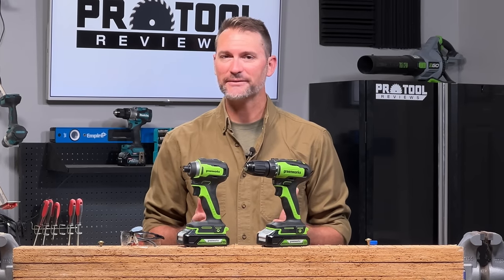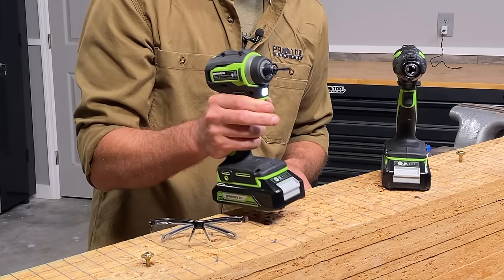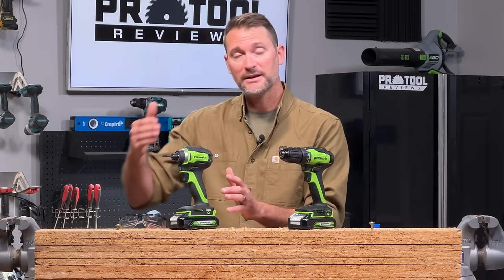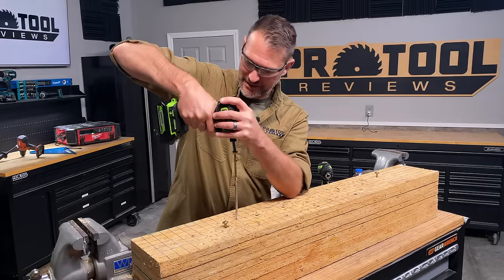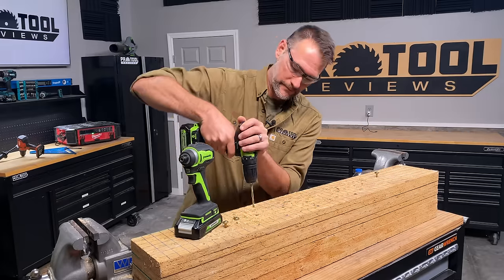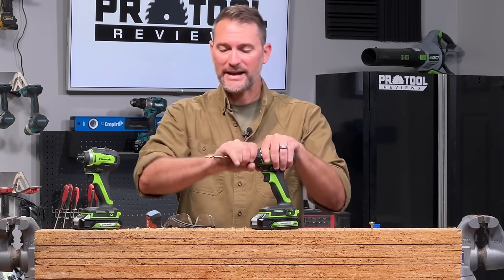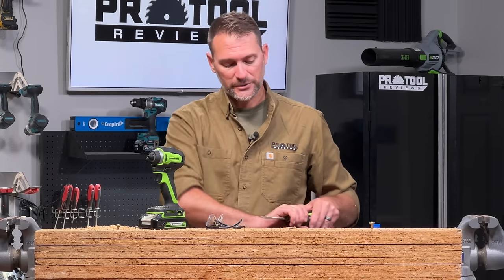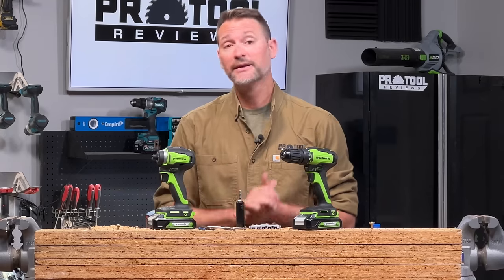What Is An Impact Driver? How To Use an Impact Drill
What is an impact driver and what do you use it for? It’s a question we all had to learn the answer to at some point and we’re glad to help you out! Whether you’re adding to your personal tool collection or you’re new to the construction industry, they are incredibly useful tools and are becoming more versatile. In this video, Kenny is gonna tell you everything you need to know about the features and functions of an impact driver, as well as some practical application demonstrations.